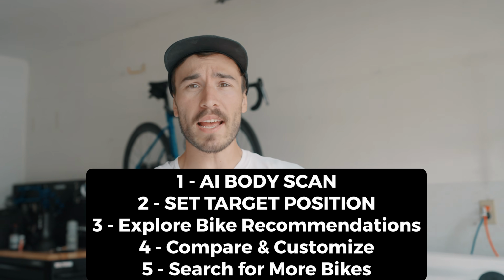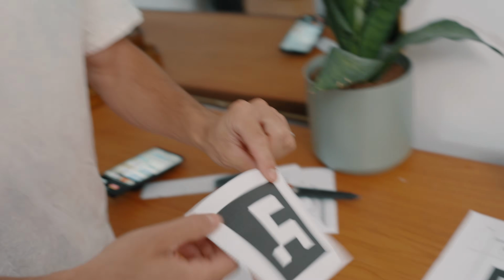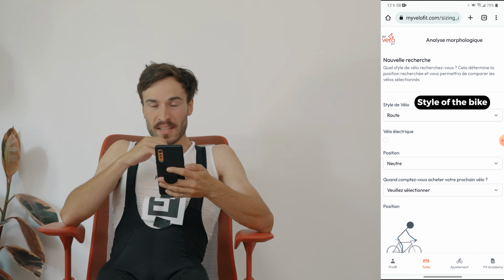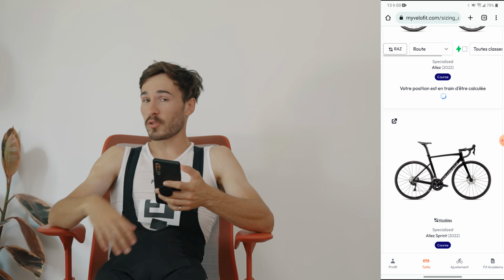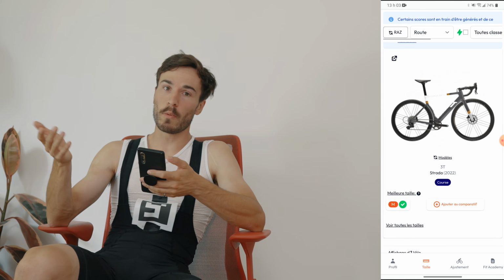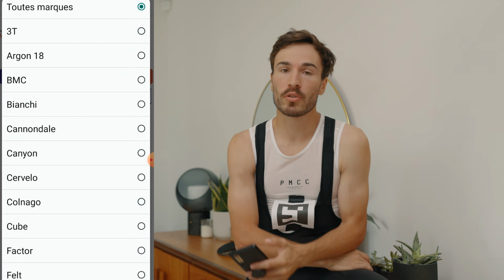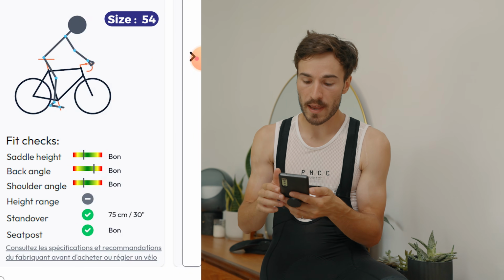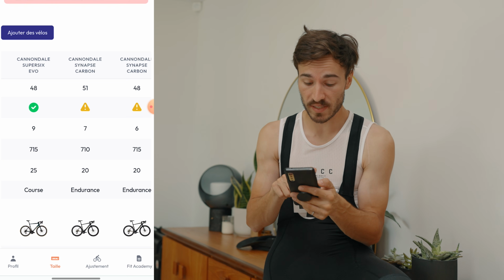BIKE SIZING IS BROKEN - Here's Finally a FREE Fix! My Velo Fit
0:00 Bike sizing is broken
0:40 The new tool of MyVeloFit
1:20 You need to print this
2:00 Record yourself for the A.I
2:50 Exploring the database of bikes
5:57 Finding what size for a specific bike
8:00 5 KEY TAKEAWAYS from this A.I app
9:20 How much does it cost?